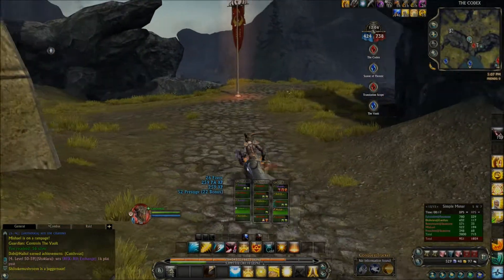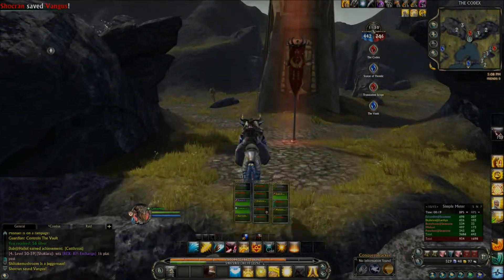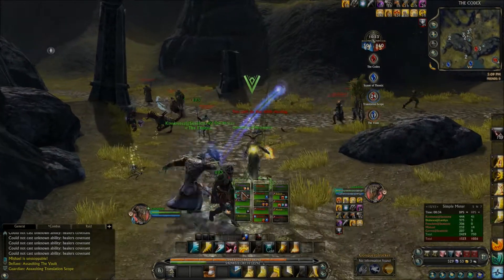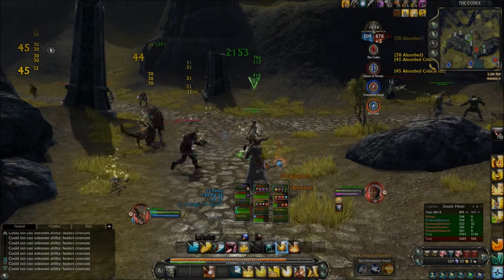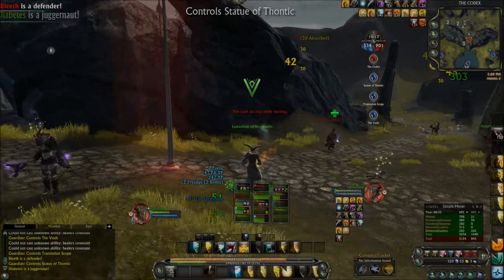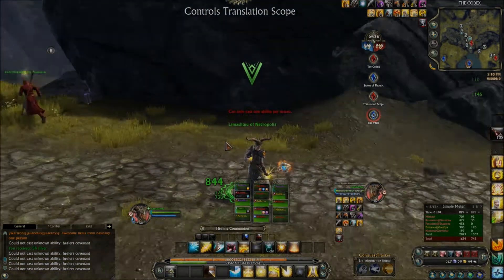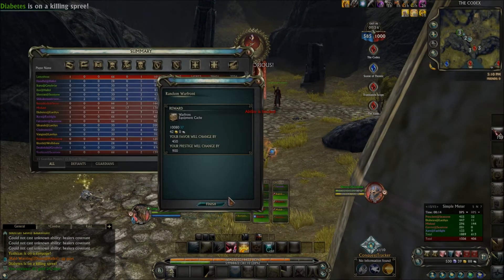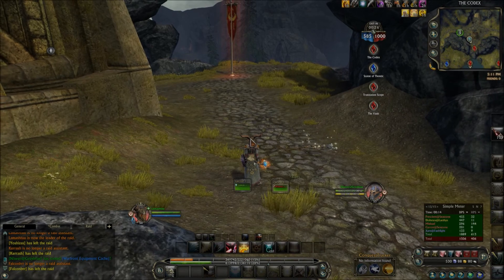Rift Cleric PvP Healing - The Sentinal Ep 2 - Top Heals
0 warden / 51 sent / 15 puri. put points wherever you want really.

-- my gaming pc consists of the following --
Motherboard - Asus Sabertooth 990fx Gen3 R2.0 The Ultimate Force (TUF) Series
CPU- AMD FX 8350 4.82ghz 8 core
Ram - 16gig (2x 8gig) Gskill Ripjaws X series
GPU - Radeon R9 290x